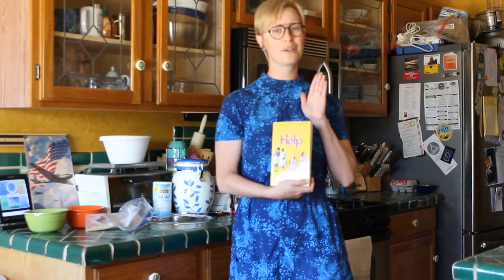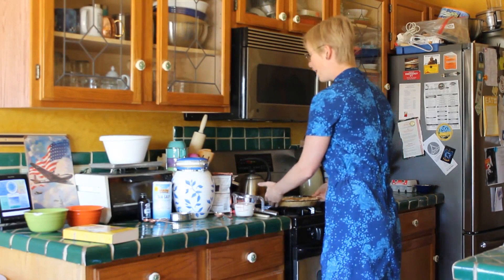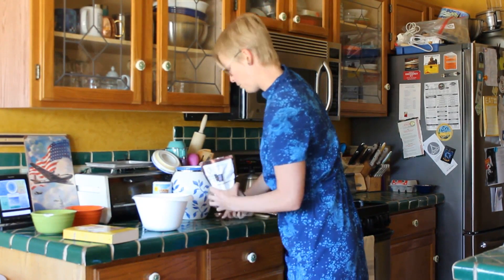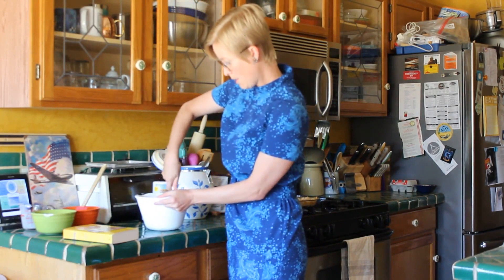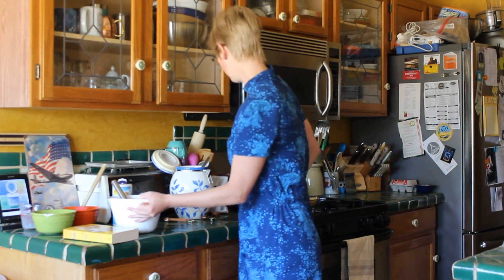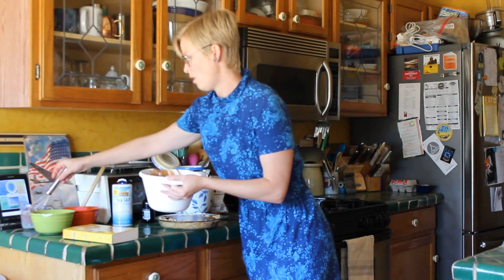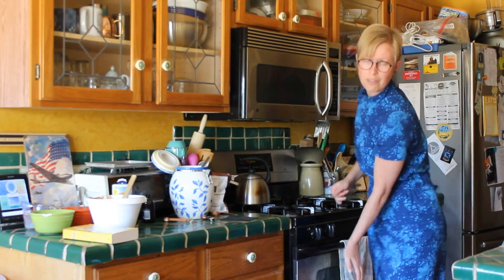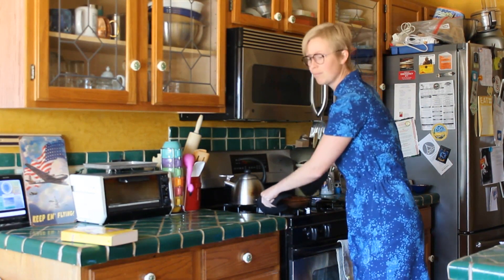Food in Fiction: The Help - Chocolate Pie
Welcome to our newest Library program: Food from Fiction.

Each week we will be serving up something found in fiction that stood out in our minds. In addition to our food videos links to recipes can be found below or on the Adult Program page.

Please give us your feedback and suggestions because even though we are apart we still want to have our programs interactive!